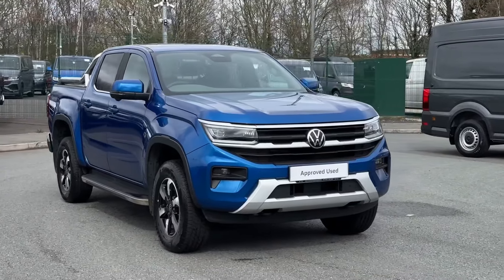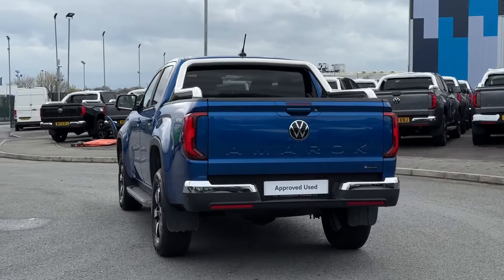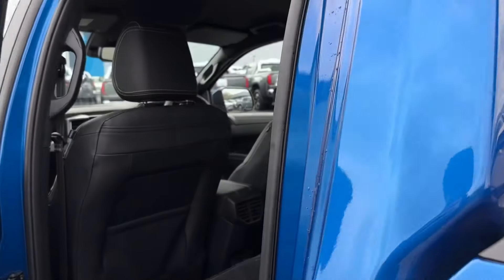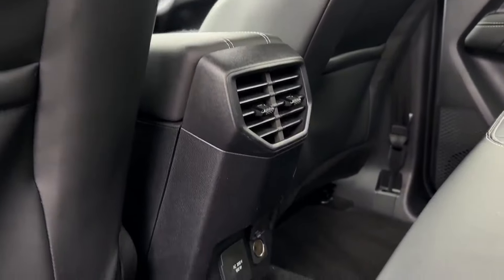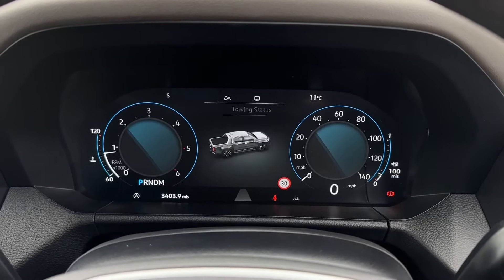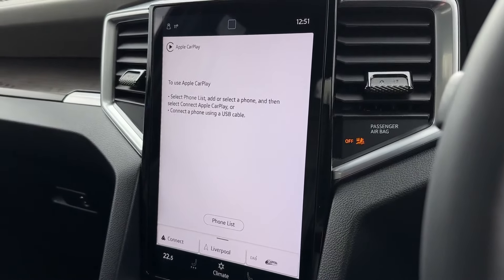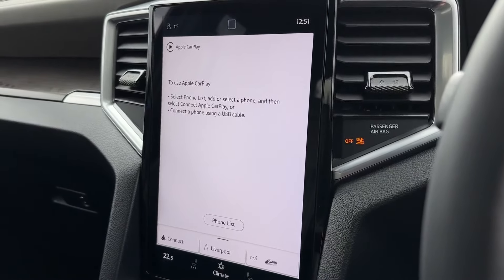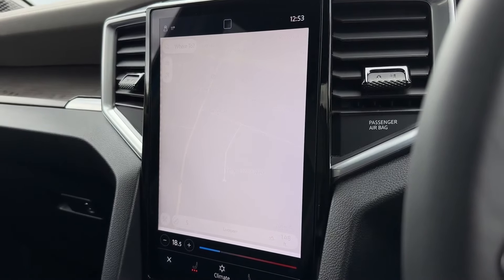Volkswagen Amarok Style 2.0 TDI 4MOTION | Volkswagen Van Centre Liverpool | DE73UBK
Check out this Volkswagen​​ Amarok Style 2.0 TDI 4MOTION, currently for sale at Volkswagen Van Centre Liverpool.

Fuel: Diesel
Paint: Blue
Transmission: Automatic
Registration: DE73UBK

Features:
- Automatic LED Headlights with Daytime Running Lights
- Satellite Navigation
- Bluetooth